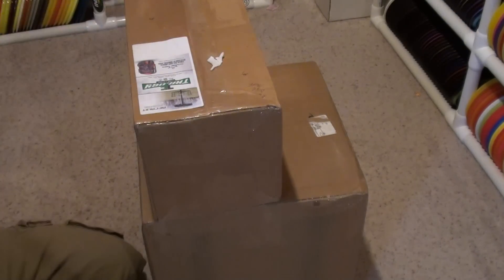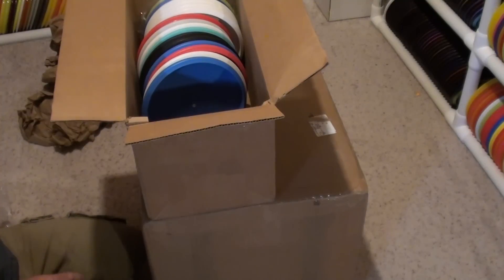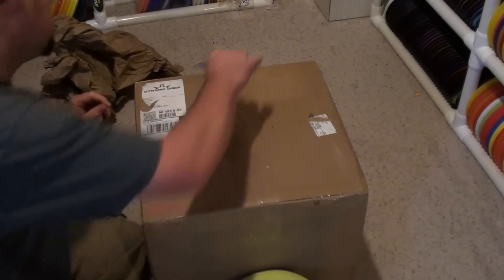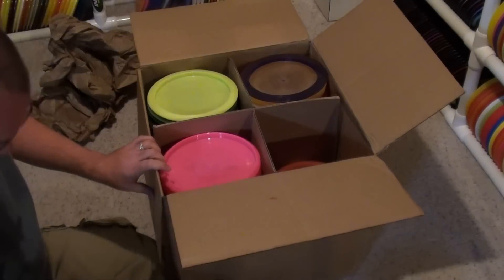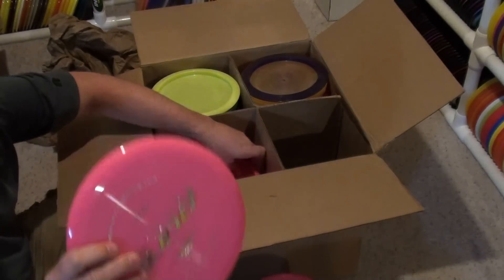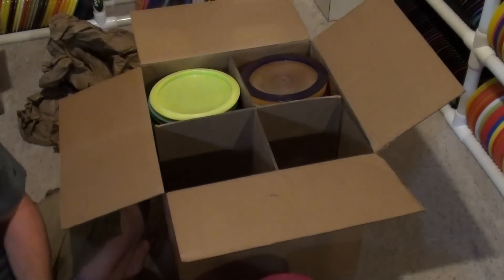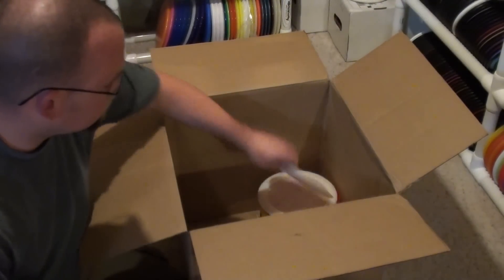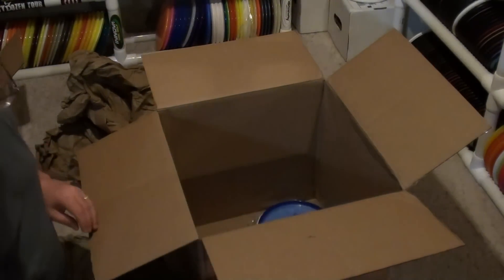4/17/15 - KWs Disc Golf - Trilogy Inventory Update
4/17/15 - Just a Trilogy inventory update. Got a bunch of pink Opto Pures though!